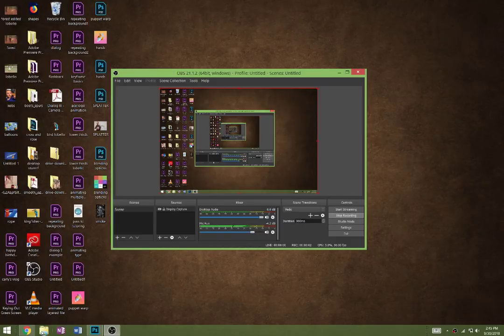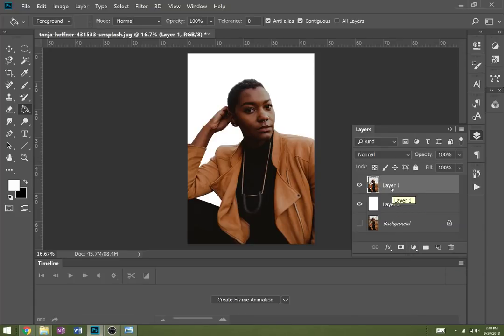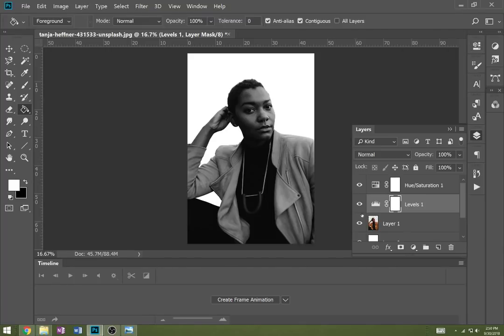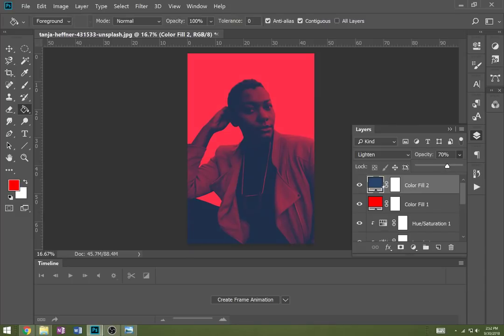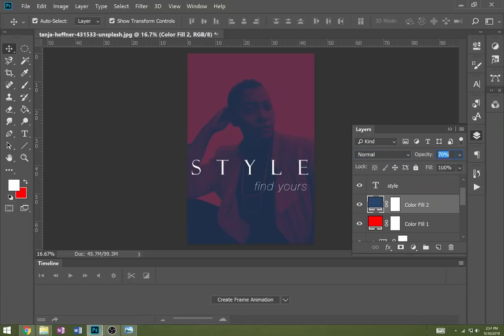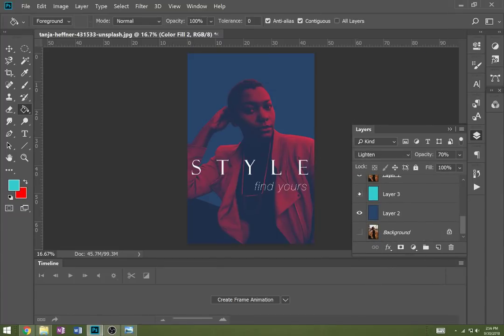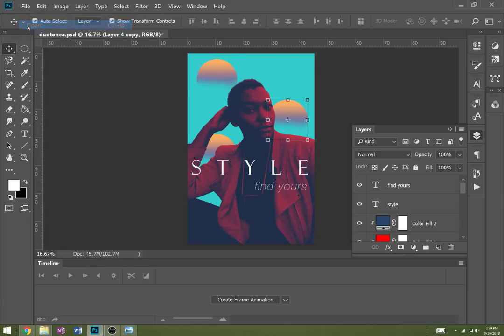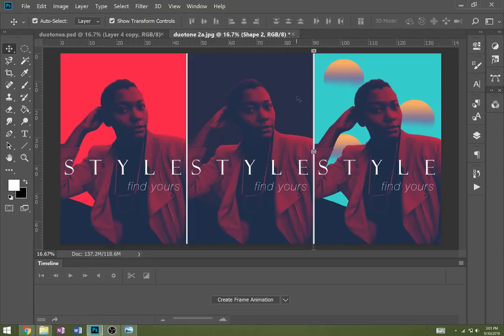Duotone Effect in Photoshop CC